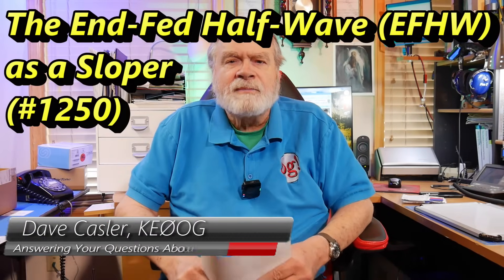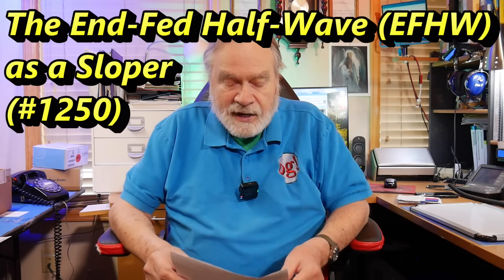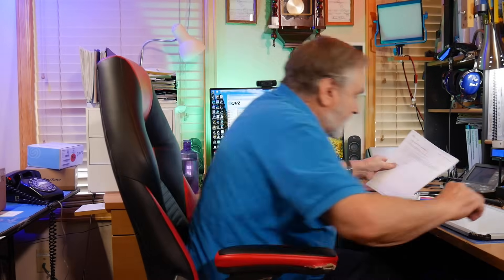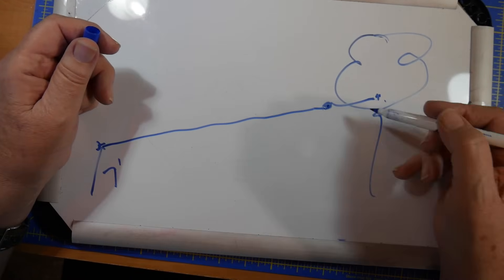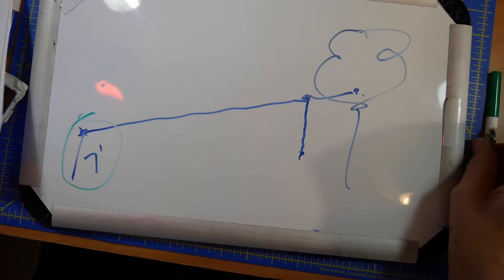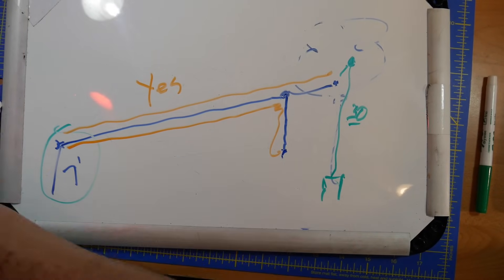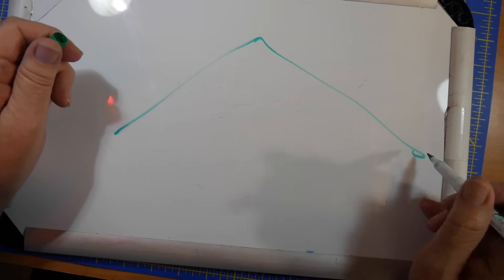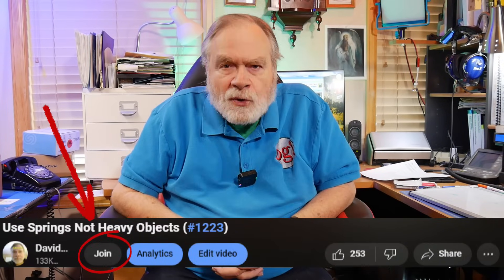The End-Fed Half-Wave (EFHW) as a Sloper (#1250)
Aaron, KI6UWT, wants to get the myantennas.com efhw 80-10 as a sloper dipole but isn't sure about how this would affect the antenna's performance. Watch to see what Dave thinks!

Links from Video:
Myantennas.com EFHW-8010: (2:57)

amateur radio
ham radio
technician license
general license
extra license
ham radio training
dave casler
ham radio answers
icom 7300
end fed dipole
mag loop